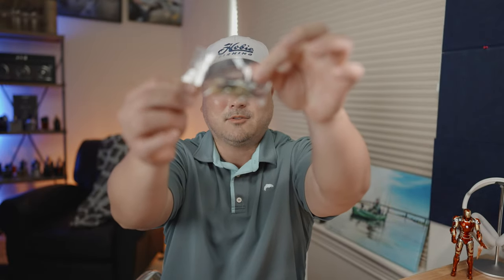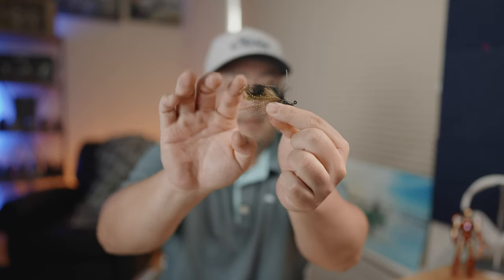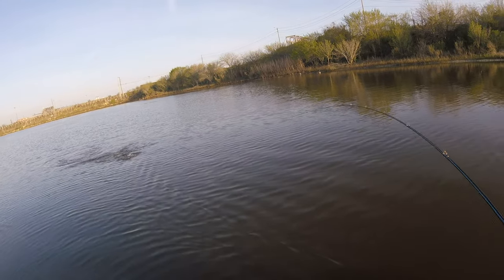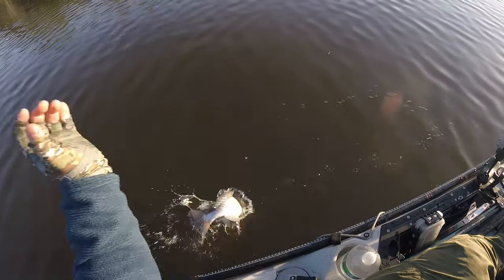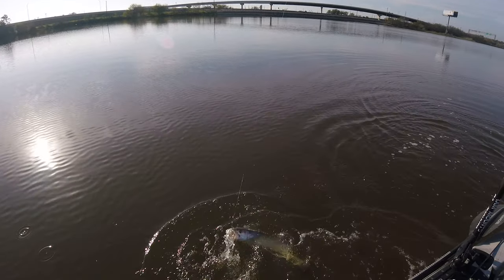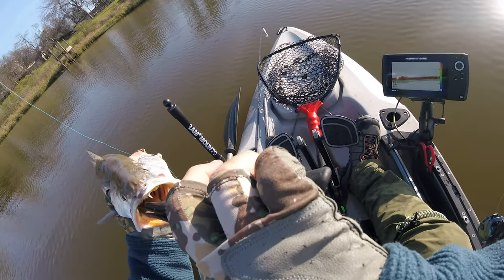Fishing Near This Massive Bridge Pays Off BIG TIME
In this episode, I target the yellow mothers (aka Speckled Trout) at a local spot. The fishing was a great and the scenery was better. Buggs lure with BFS fishing seems to be the ticket for big fish.

► Kayak Fishing Net
► Vlogging Camera
► Lens For Vlogging Camera
► Mic For Vlogging
► Tripod For Vlogging Camera
► GoPro I Use For Filming On Kayak
► GoPro Batteries
► GoPro Action Hat
► The Drone I Use
► Fishing Shirt
► Fishing Pants
► Fishing Sun Buff
► Fishing Socks
► Fish Grips
► Fishing Braided Line
► Fishing Leader Line
► Fishing Kayak Paddle
► Kayak Rod Holder
► Kayak Rod Holder Ball
► Pro Cure I recommend

►FAN MAIL